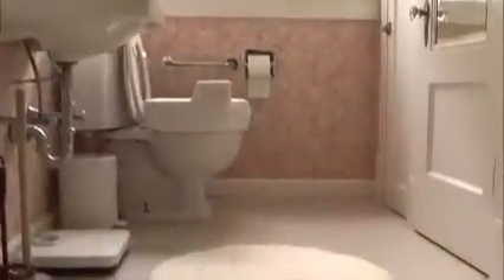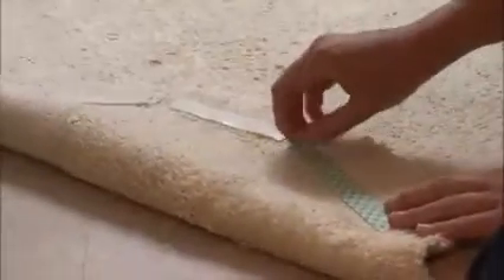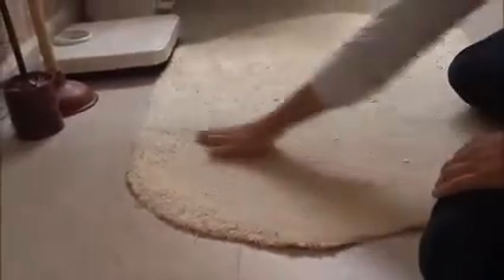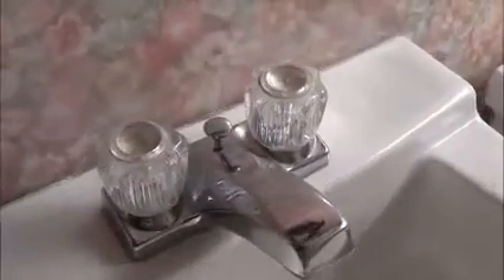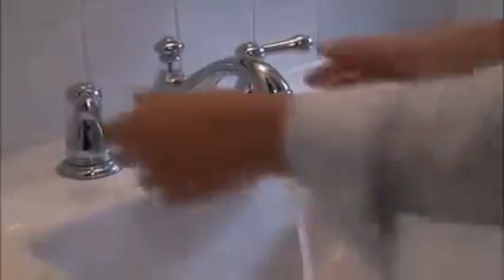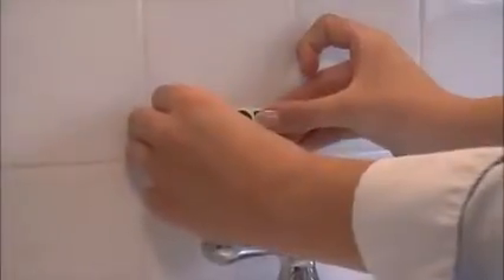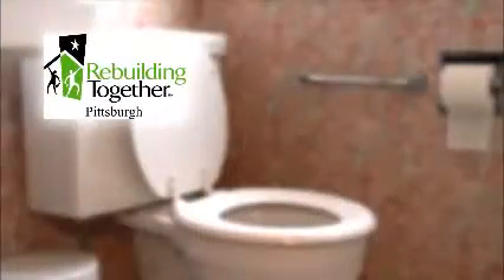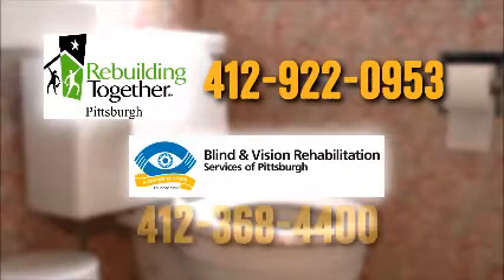Home Safe Home - Better Bathrooms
The Home Safe Home series, produced by Blind and Vision Rehabilitation Services of Pittsburgh, offers tools and tips for seniors and those living with a visual impairment. This video addresses safety and accessibility in the bathroom.